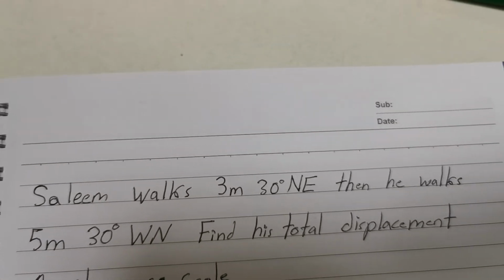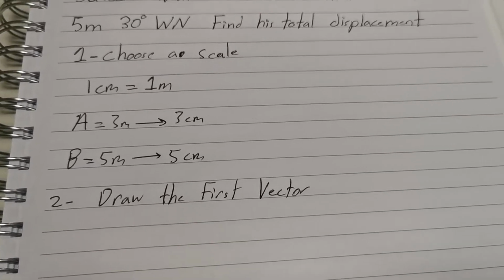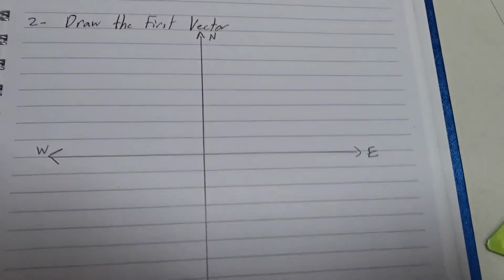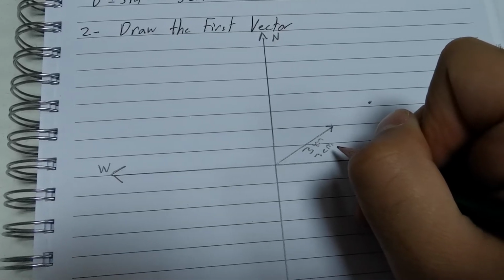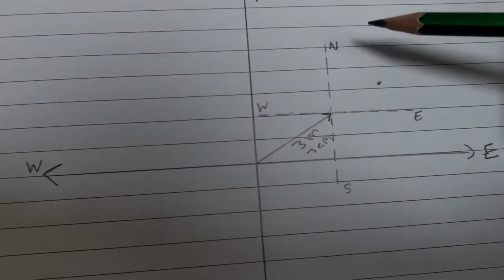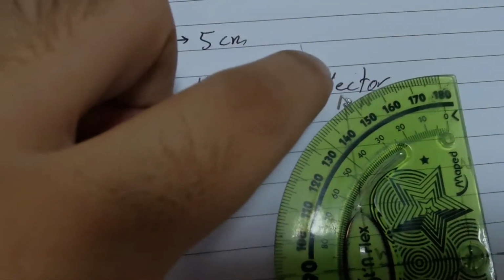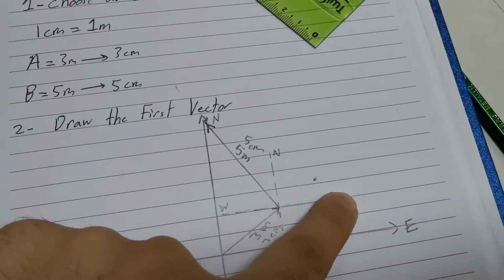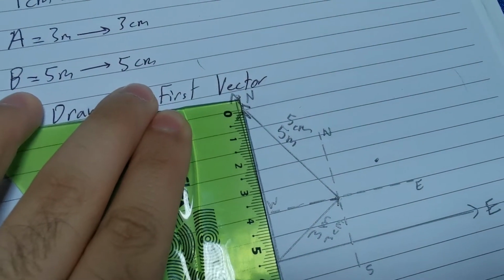Adding vectors graphically Grade 10 Physics